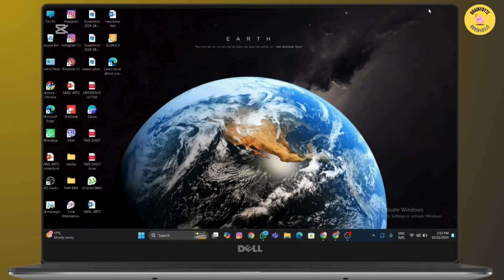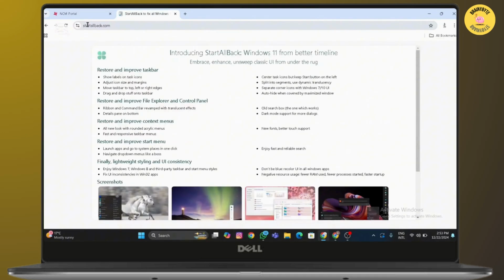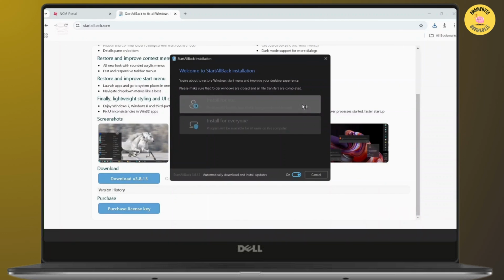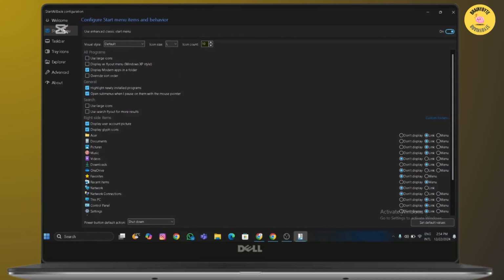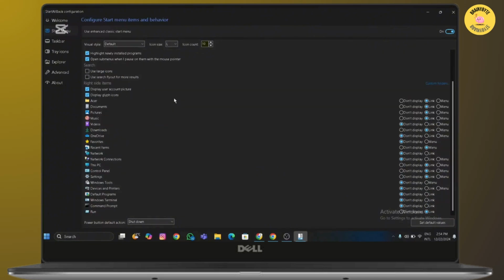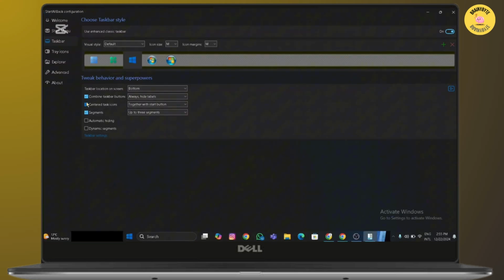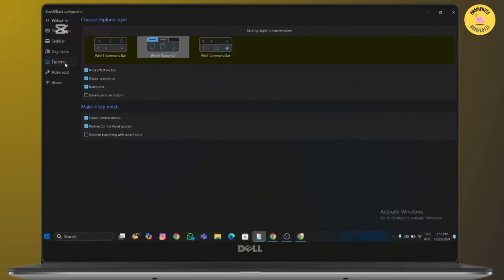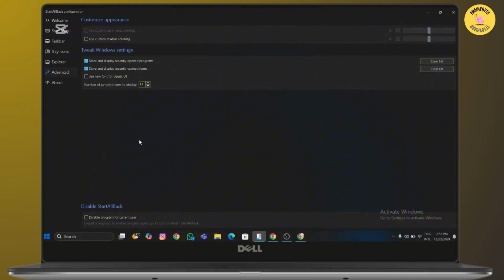EVERY Windows 11 User Should Know About THIS Free Customization Utility!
EVERY Windows 11 User Should Know About THIS Free Customization Utility! Want to make your Windows 11 experience truly yours? This video introduces a must-know free customization utility that lets you tweak and enhance your desktop, taskbar, and overall user interface like never before. Whether you're looking to personalize your setup or improve productivity, this tool is a game-changer for Windows 11 users. Watch now to discover how this utility can transform your Windows 11 experience!

Timestamps:
00:00 Introduction to the Free Windows 11 Customization Utility
00:10 Why Every Windows 11 User Should Know About This Tool
00:20 How to Use This Customization Utility